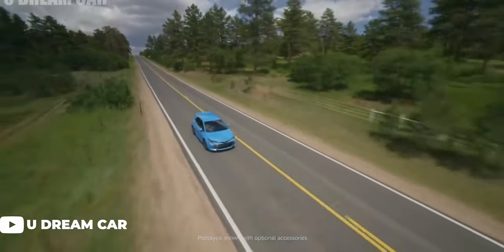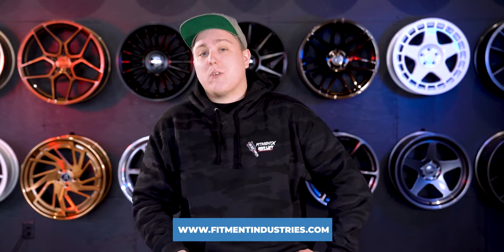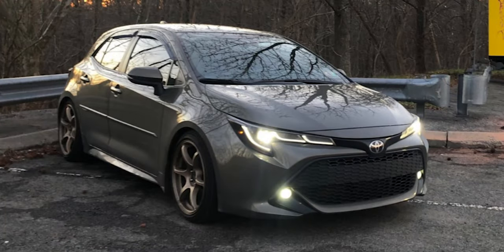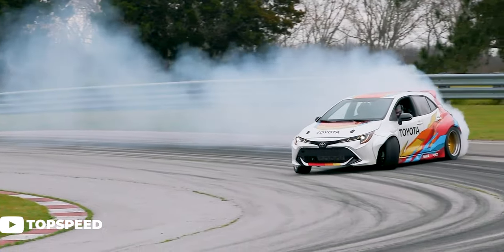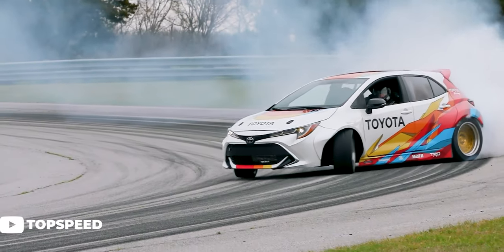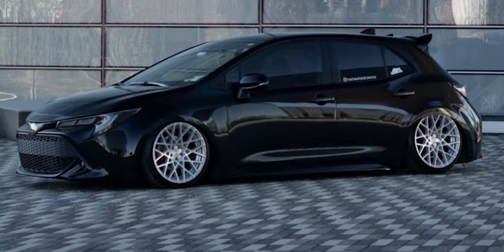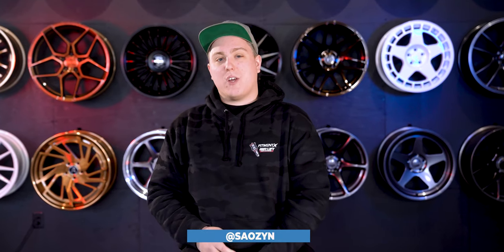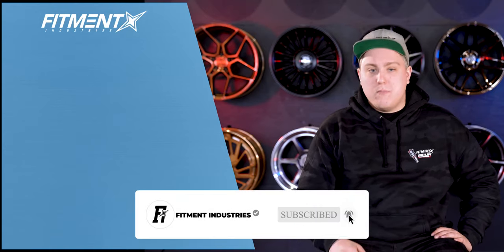Toyota Corolla Hatchback | What Wheels Fit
Want your car ready for Summer? Build now and pay later with as low as 0% financing with affirm!
Check out the wheels we can ship 3-5 days faster than the rest!

Today Gels goes into detail on what size wheels will give you the desired style of fitment on your Corolla Hatchback. Anywhere from a tucked, flush, or an aggressive set up, FI has you covered!

Be sure to check out the Cosmis Racing XT-206R wheels for your Hatch:

Also, be on the  lookout for the Kansei Roku’s